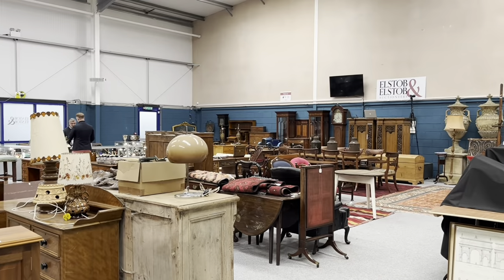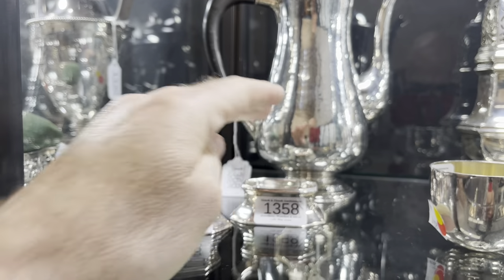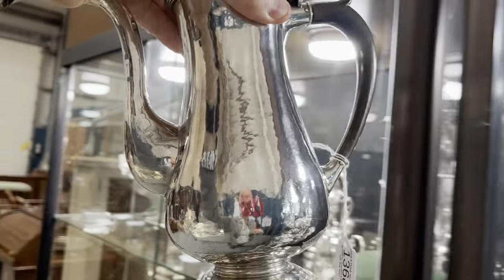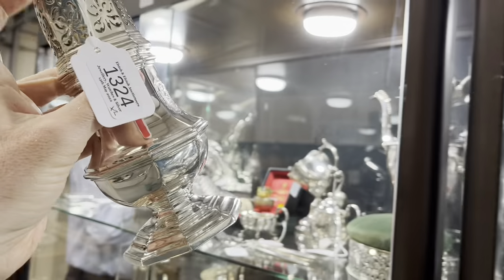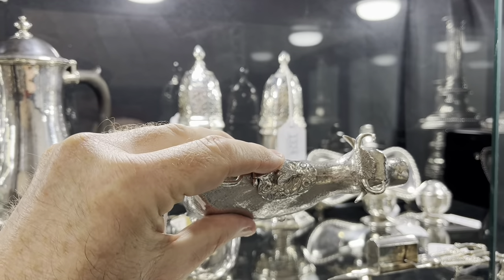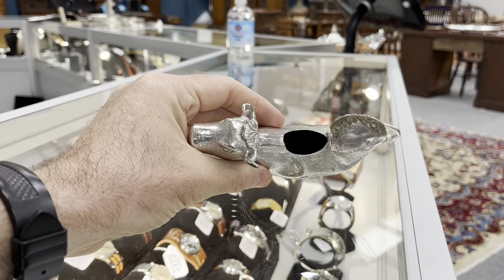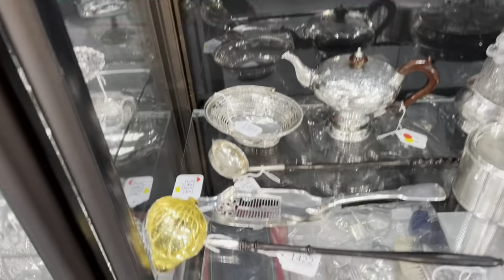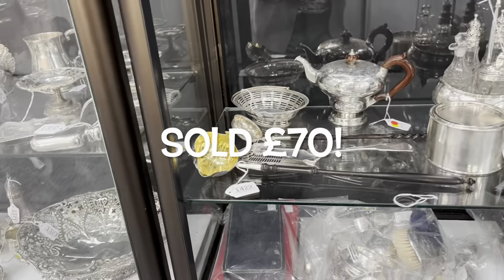Antique Silver Shopping in Auction with David Harper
Come with me and I’ll show you a magnificent, unusual and beautiful collection of antique silver objects. This is viewing day in auction, but I’ll also let you know how much the items sold for too.

We’ll take a look at some ‘Trencher’ silver salts. The Trencher design is a salt pout made to sit on the dining table, obviously to serve salt. However, the Trencher was not made with a spoon, so the diner would use their own knife or fingers to take a pinch of salt. People often think that this design of salt is missing its spoon…but, it’s not!

Keeping on a dining theme, I’ll show you some serious dessert dining pieces! A pair of silver sugar castors. In a much earlier Georgian design, but made in 1937

This is Queen Elizabeth II’s jubilee year (70 years on the throne) and so I’ll show you a silver coffee pot made during our current queens reign. It looks like it was made in the Georgian period, circa 1770, but it was actually made in 1971!

My favourite item has got to be the 19th century Dutch silver creamer. Modelled as a cow, it positively bulges with character and even a little comedy! Estimated at £200-£300. This was always going to do well!

There’s a pair of good George II silver chamber sticks to take a quick look at. Worth around £2000

Finnaly, I’ll show you an unusual item. A 19th century silver and gilt punch ladle. Not the best thing in the world to sell today, the market is tough for these things and it’ll sell for a bargain price!

Keep in touch, ask questions and let me know if you want me to sell an antique for you!

Cheers

David Harper